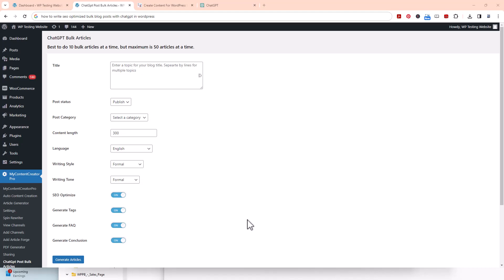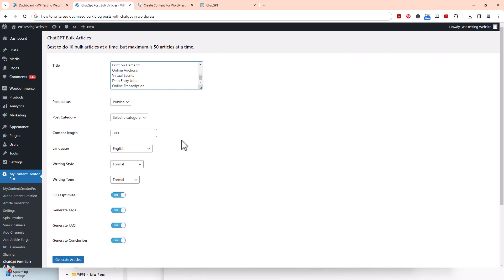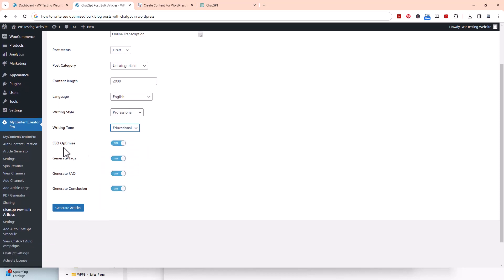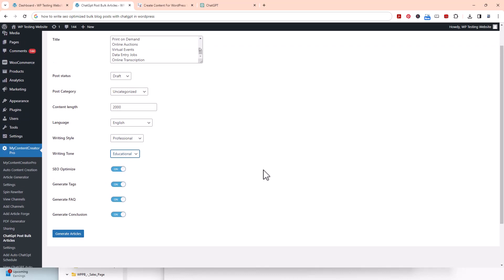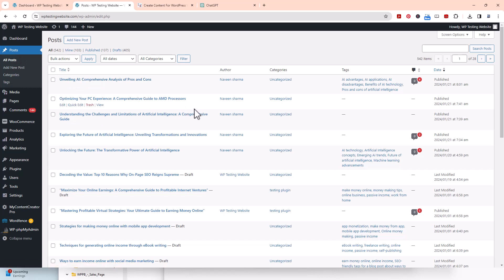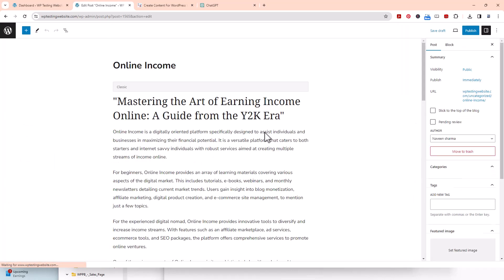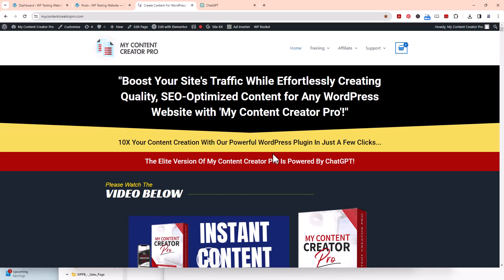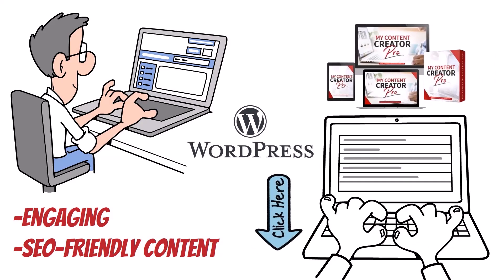How To Write SEO Optimized Bulk Blog Posts With ChatGPT In WordPress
Master Bulk Blog Post Creation in WordPress with ChatGPT

🚀 Discover how to efficiently create bulk SEO-optimized blog posts using ChatGPT in WordPress. Join Chad Portnova as he showcases the powerful capabilities of My Content Creator Pro, a tool that revolutionizes content creation on WordPress sites. 📈

Video Chapters:

[0:00] Introduction to bulk blog post creation with ChatGPT
[1:00] Setting up My Content Creator Pro plugin
[2:00] Entering keywords and generating articles
[3:00] Reviewing and editing drafts for quality assurance
[4:00] Finalizing and publishing your SEO-optimized posts

🔗 Explore My Content Creator Pro, the best content writing plugin for WordPress, at My Content Creator Pro.

Enhance your WordPress skills with Absolutely 100% Free WordPress Training at WP Learning 101.